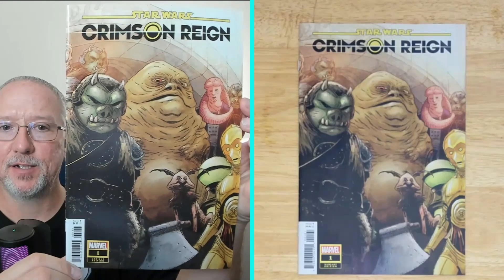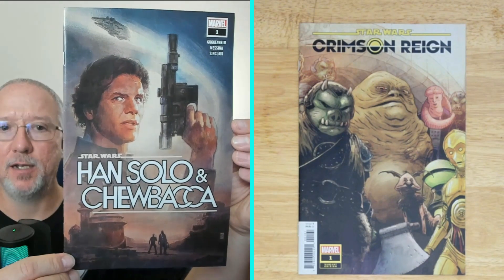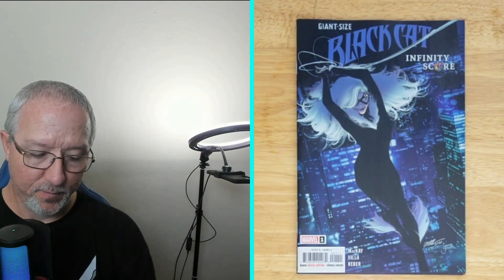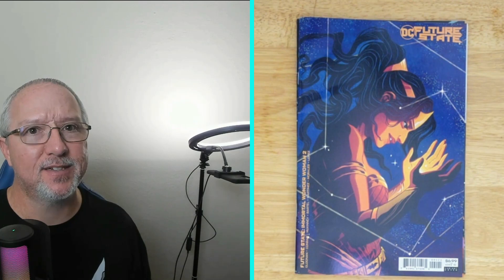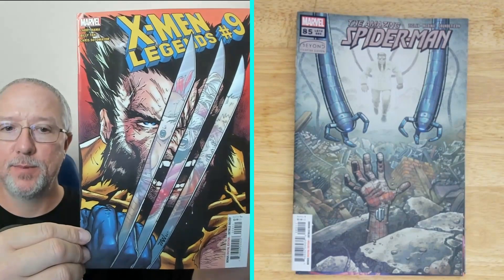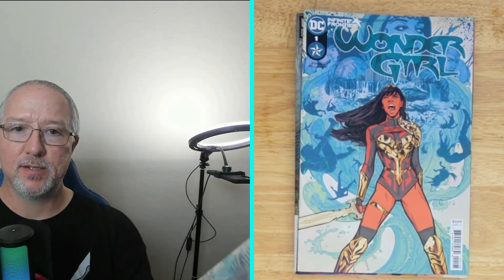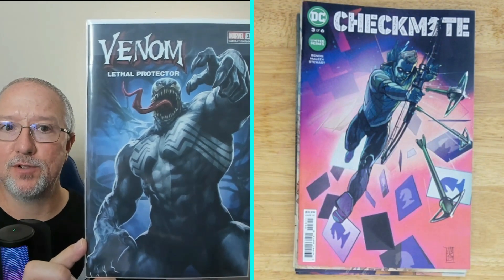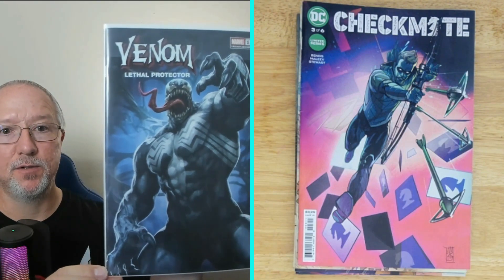Wal-Mart Comic Book Finds - Issue #1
In this video we take a look at my first Wal-Mart comic book packs.  I rarely find them.  Normally they are already gone, or they have been moved somewhere else, too damaged, etc.  Although I don't put this particular place a priority for finding comic books, I don't rule it out as an option either.

This is Issue #1 for the Wal-Mart Pack series.

If you find this video and the content created here on the channel helpful and enjoyable, then I would love to read your comments about it below.

And as always, Enjoy your coffee! - Enjoy your comics! - Enjoy your day!

NEED SOME COMIC BOOK SUPPLIES ?
BCW Supplies !!  Get your collectible supplies in order !!

E-bay Everything:

E-bay Preferred Sellers for Comic Book Collecting:
Duncanville Bookstore - Where I get some of my comic books from !
Amazon Everything:

Other comic book collectible supplies, such as Silver Age boards / bags, & Gemini mailers:

** Coffee And Comics was taken **